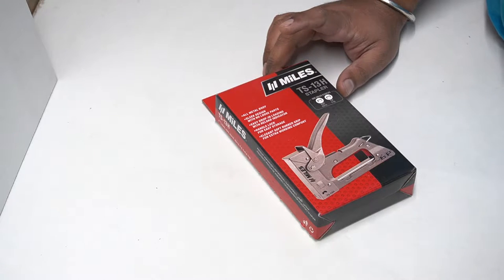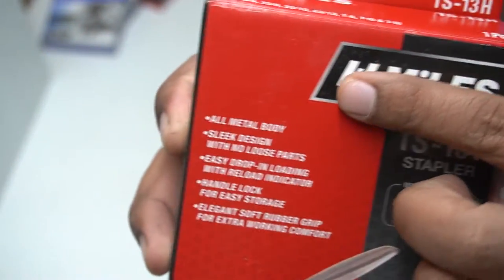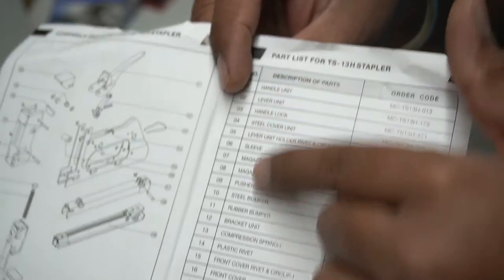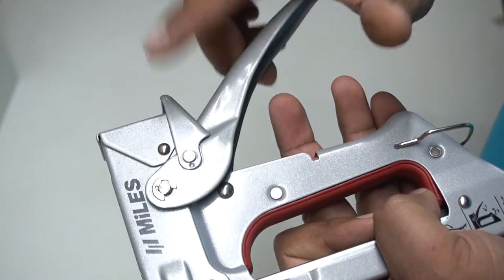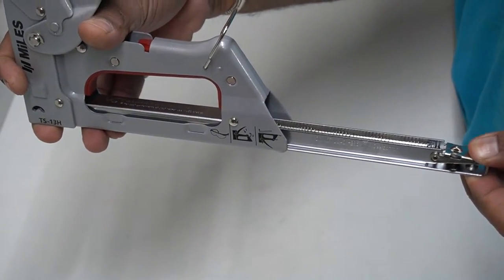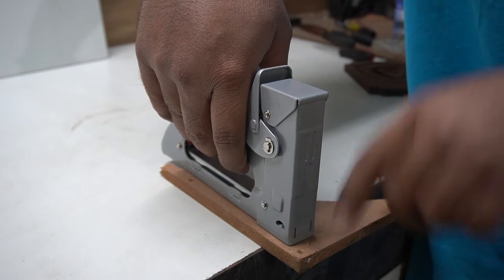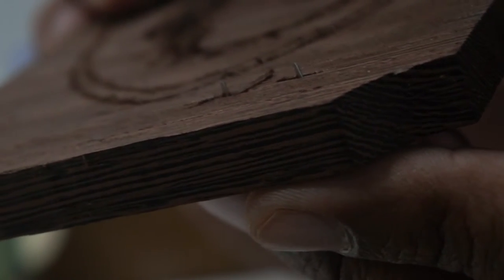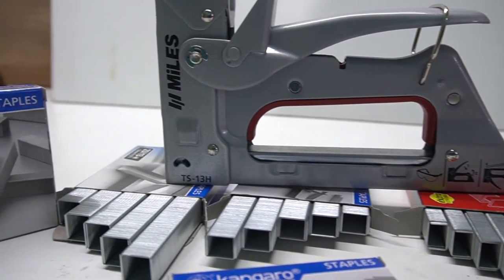𝐊𝐚𝐧𝐠𝐚𝐫𝐨 𝐌𝐢𝐥𝐞𝐬 𝐓𝐒-𝟏𝟑𝐇 𝐒𝐭𝐚𝐩𝐥𝐞 𝐆𝐮𝐧 𝐰𝐢𝐭𝐡 𝐏𝐢𝐧𝐬 / 𝐆𝐮𝐧𝐭𝐚𝐜𝐤𝐞𝐫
𝐊𝐞𝐲 𝐅𝐞𝐚𝐭𝐮𝐫𝐞𝐬:-
1) All metal Robust Construction.
2) Lockdown handle for easy storage.
3) Sleek Design with no loose parts.
4) Easy drop-in loading during reloading conditions.
5) Elegant soft rubber grip for extra working comfort.

𝐏𝐢𝐧 𝐒𝐢𝐳𝐞𝐬 𝐘𝐨𝐮 𝐜𝐚𝐧 𝐮𝐬𝐞:-
24/6-10,23/6-13,T8-13

𝐈𝐧𝐬𝐭𝐫𝐮𝐜𝐭𝐢𝐨𝐧 𝐌𝐚𝐧𝐮𝐚𝐥 𝐚𝐧𝐝 𝐄𝐱𝐩𝐥𝐨𝐝𝐞𝐝 𝐯𝐢𝐞𝐰:-
t.ly/LsCi

𝐒𝐮𝐢𝐭𝐚𝐛𝐥𝐞 𝐟𝐨𝐫:-
1) Fencing        2) Canvas   3)  Netting   4) Textile    5) Leather  6)  Beading
7) Decorative Work   8)  Plastic protection   9)   Frames    10)    Upholstery